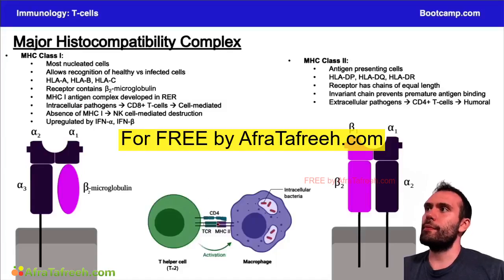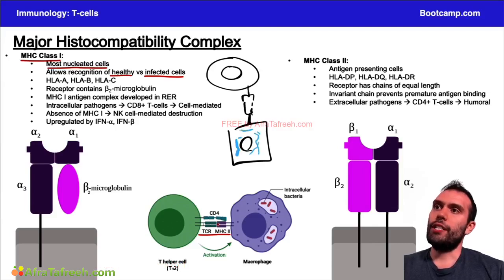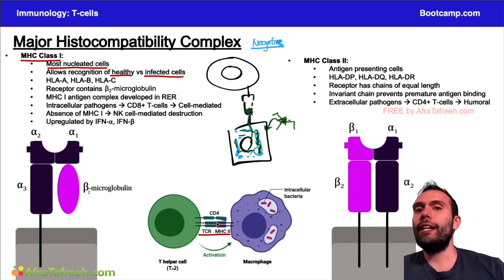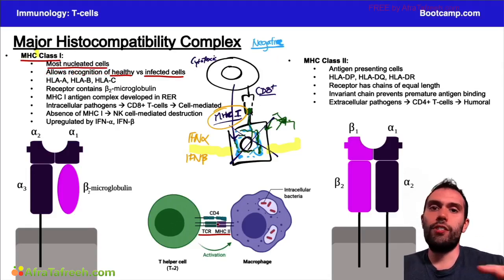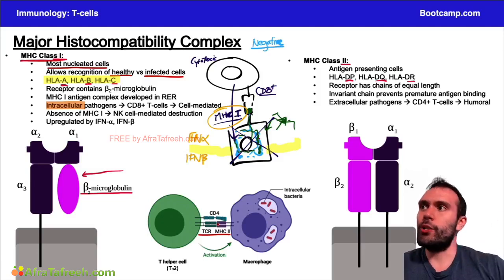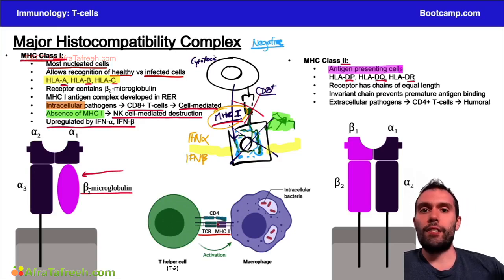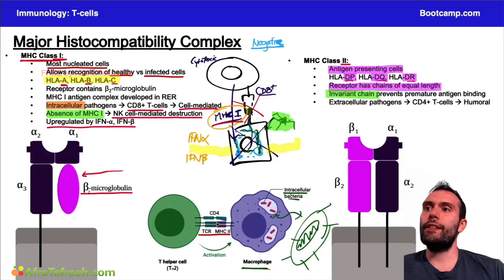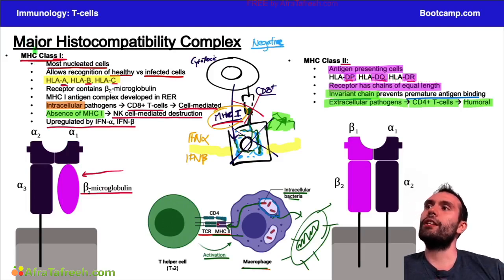Major Histocompatibility Complex atf